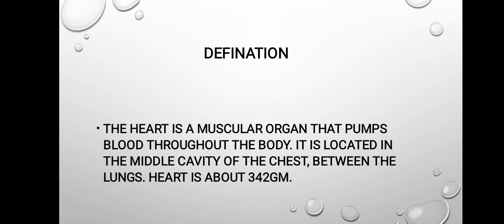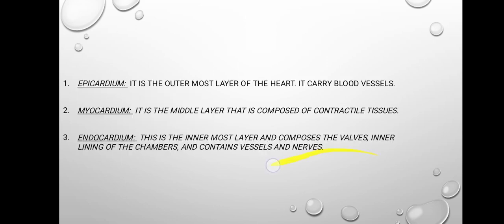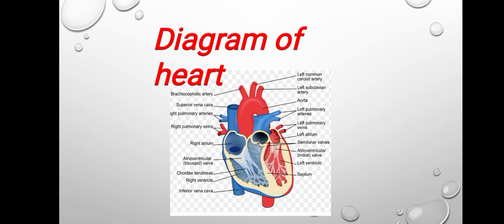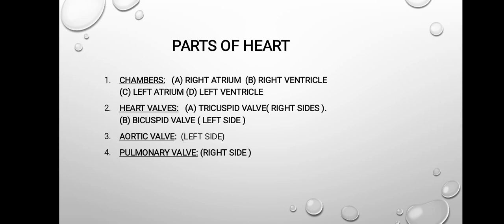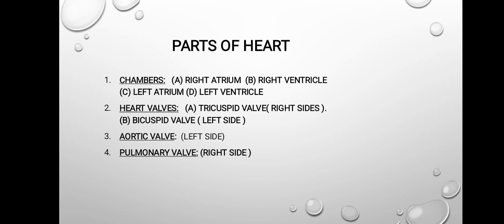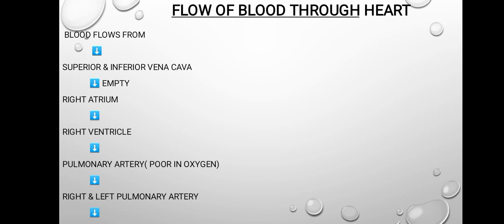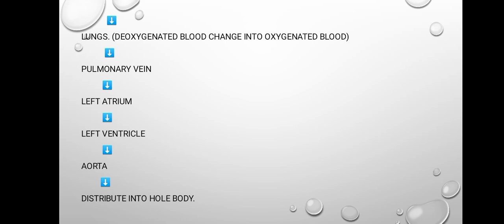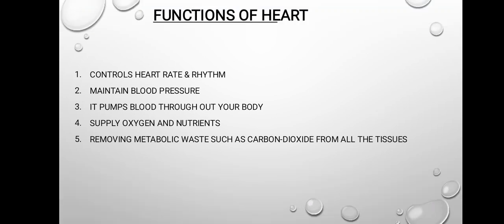Lecture on "HUMAN HEART" by Clinical Instructor kajaldeep